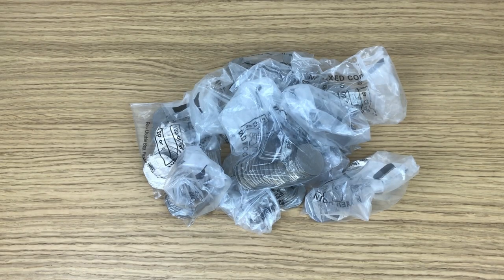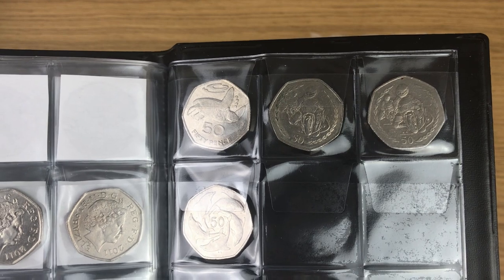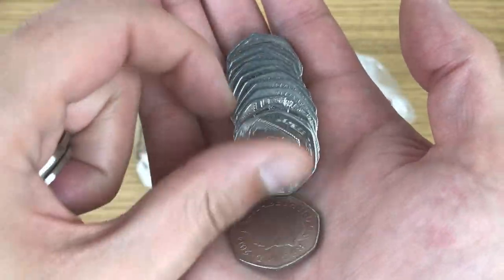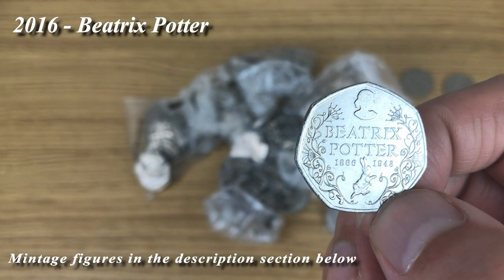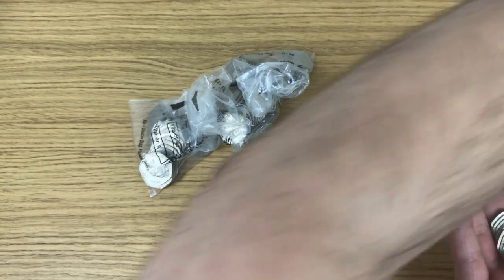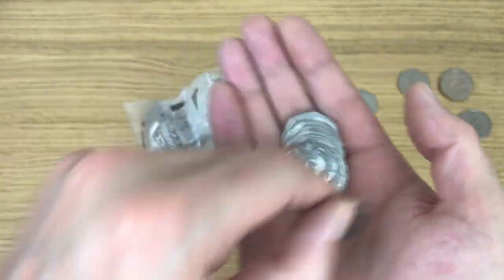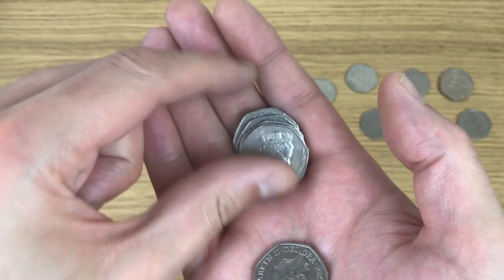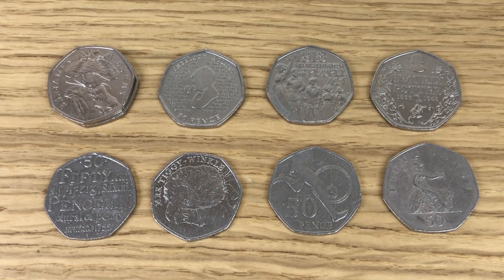QUEUING AT THE BANK FOR BAGS! | £100 50p COIN HUNT Book 1 Ep.34 - 2020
A £100 50p COIN HUNT - Coin Search / coin hunt for commemorative / Variant 50p coins. Looking for rare and collectable coins!!

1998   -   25th Anniversary of UK entry into EEC   (5,043,000)

1998   -   NHS   (5,001,000)

2000   -   Public Libraries   (11,263,000)

2003   -   Suffragettes   (3,124,030)

2004   -   Roger Bannister   (9,032,500)

2005   -   English Dictionary   (17,649,000)

2006   -   Victoria Cross - Heroic Acts   (10,000,500)

2006   -   Victoria Cross - The Medal   (12,087,000)

2007   -   The Scouts   (7,710,750)

2009   -   Kew Garden   (210,000)

2010   -   Girl Guides   (7,410,090)

2011   -   WWF   (3,400,000)

2011   -   Aquatics   (2,179,000)

2011   -   Archery   (3,345,500)

2011   -   Athletics   (2,224,000)

2011   -   Badminton   (2,133,500)

2011   -   Basketball   (1,748,000)

2011   -   Boccia   (2,166,000)

2011   -   Boxing   (2,148,500)

2011   -   Canoeing   (2,166,000)

2011   -   Cycling   (2,090,500)

2011   -   Equestrian   (2,142,500)

2011   -   Fencing   (2,115,500)

2011   -   Football   (1,125,500)

2011   -   Goalball   (1,615,500)

2011   -   Gymnastics   (1,720,813)

2011   -   Handball   (1,676,500)

2011   -   Hockey   (1,773,500)

2011   -   Judo   (1,161,500)

2011   -   Modern Pentathlon   (1,689,500)

2011   -   Rowing   (1,717,300)

2011   -   Sailing   (1,749,500)

2011   -   Shooting   (1,656,500)

2011   -   Table tennis   (1,737,500)

2011   -   Taekwondo   (1,664,000)

2011   -   Tennis   (1,454,000)

2011   -   Triathlon   (1,163,500)

2011   -   Volleyball   (2,133,500)

2011   -   Weightlifting   (1,879,000)

2011   -   Wheelchair Rugby   (1,765,500)

2011   -   Wrestling   (1,129,500)

2013   -   Christopher Ironside   (7,000,000)

2013   -   Benjamin Britten   (5,300,000)

2014   -   Commonwealth Games   (6,500,000)

2015   -   Battle of Britain   (5,900,000)

2016   -   Battle of Hastings   (6,700,000)

2016   -   Beatrix Potter   (6,900,000)

2016   -   Peter Rabbit   (9,600,000)

2016   -   Jemima Puddle-Duck   (2,100,000)

2016   -   Squirrel Nutkin   (5,000,000)

2016   -   Mrs. Tiggy-Winkle   (8,800,000)

2016   -   Team GB   (6,400,000)

2017   -   Isaac Newton   (1,801,500)

2017   -   Peter Rabbit   (19,900,000)

2017   -   Mr. Jeremy Fisher   (9,900,000)

2017   -   Tom Kitten   (9,500,000)

2017   -   Benjamin Bunny   (25,000,000)

2018   -   Representation of the People Act   (9,000,000)

2018   -   Paddington at the Station   (5,001,000)

2018   -   Paddington at the Palace   (5,901,000)

2018   -   Peter Rabbit   (1,400,000)

2018   -   Tailor of Gloucester   (3,900,000)

2018   -   Mrs. Tittlemouse   (1,700,000)

2018   -   Flopsy Bunny   (1,400,000)

2019   -   Sherlock Holmes   (TBC)

2019   -   Paddington at the Tower of London (TBC)

2019   -   Paddington at the the Cathedral (TBC)

2020   -   Brexit (TBC)

Absolute Coins
Swansea
SA1 9QW